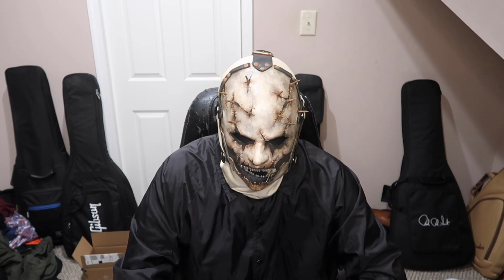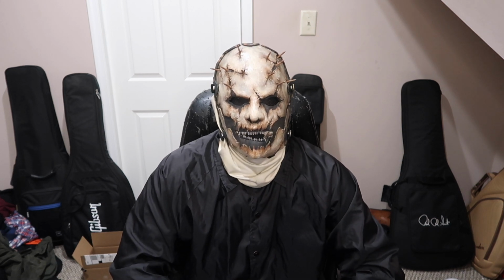HOW I GET MY GUITAR TONES USING FREE PLUGINS!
Follow my UNMASKED band on Instagram!